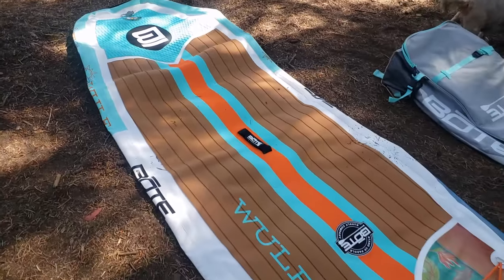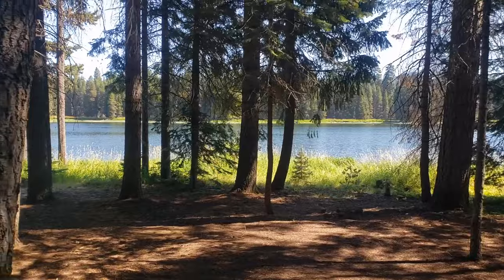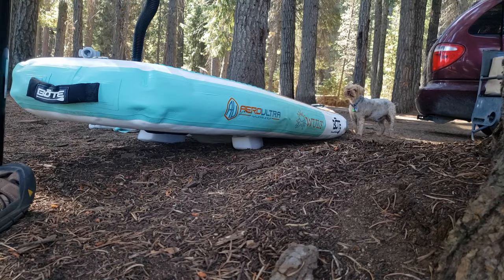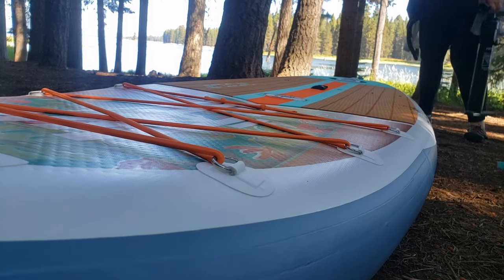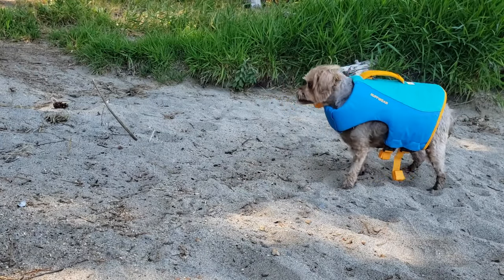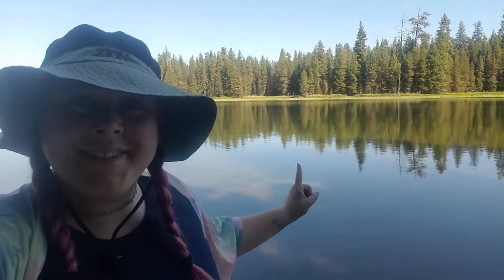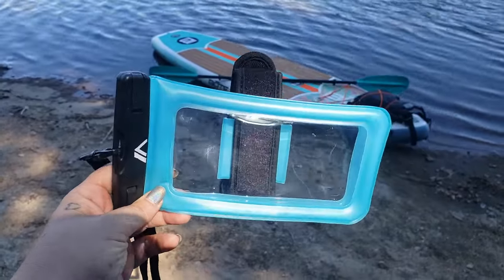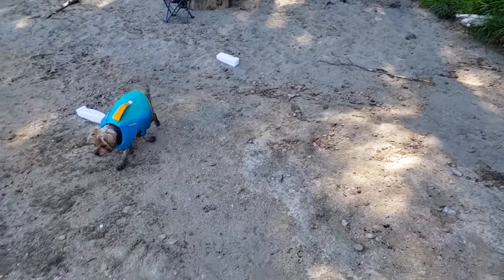Solo Female Boondocking In A Minivan Camper | Lakeside camping, paddle boarding and dead battery!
Thank you so much for being here and watching my videos. Because of you, I am able to continue to do what I love and live the life I’ve dreamed of.

xoxo

A portion of the proceeds goes towards a donation the group chooses together!

Jackery 1000 and Solar Panel Set

Lights
Outdoor Solar Luci String Lights

Gas One Stove

Mattress
Mattress Protector

Awning
Camp Table
Camp Chair
Foot Stool
Collapsible Sink

Crochet Curtain

Doggy Car Seat
Seat Organizer